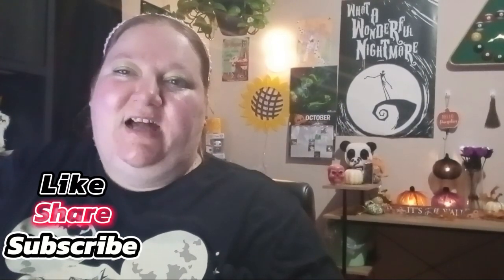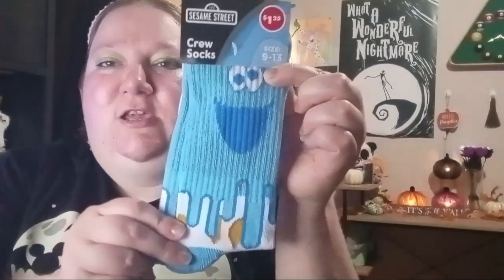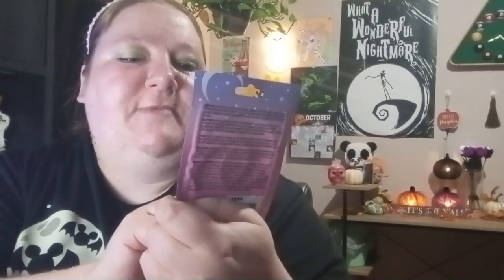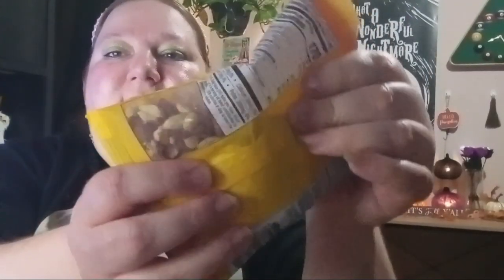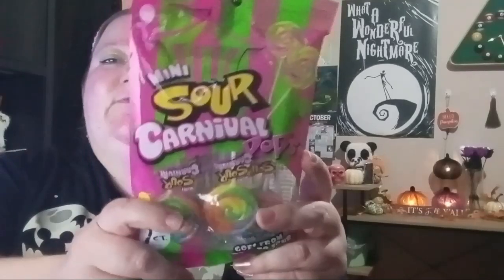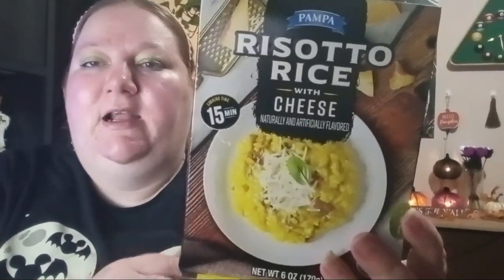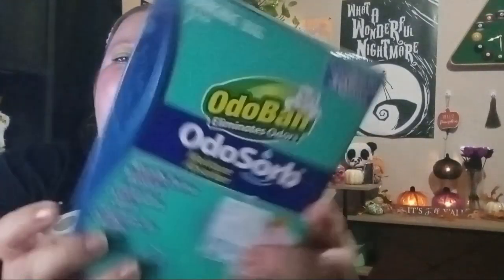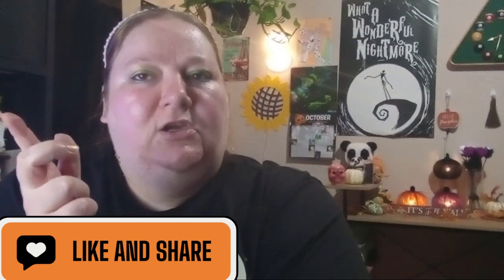Dollartree haul/ All the New Name brand finds!!/ New mud masks/ New Socks/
Run to dollartree All new fantastic finds at the dollartree.New socks, New mask, New toothbrush , New foodie snacks and more!